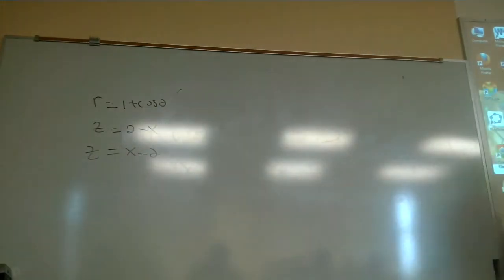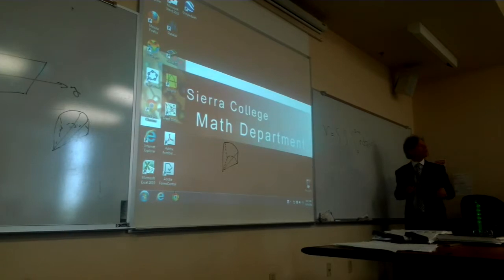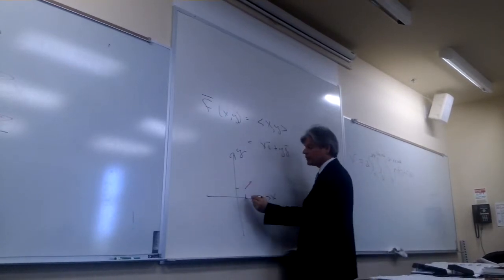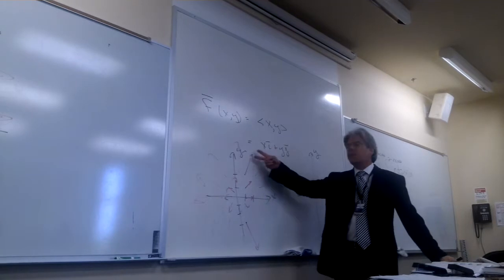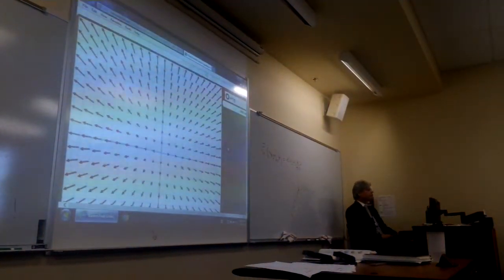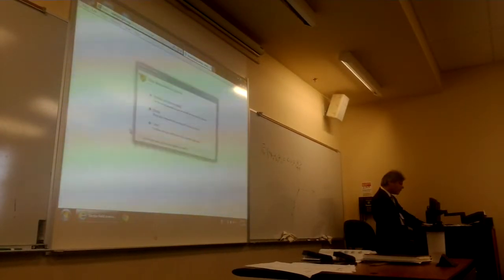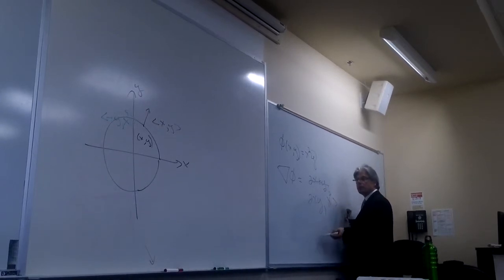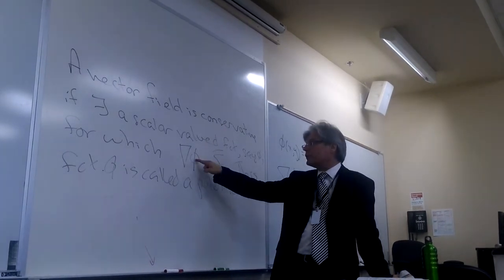math 32 14 1 part 1